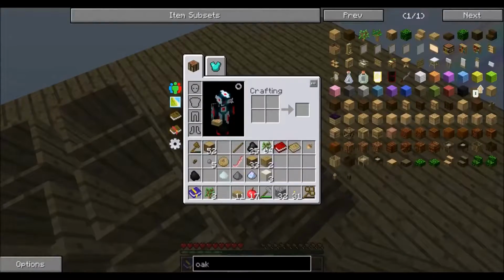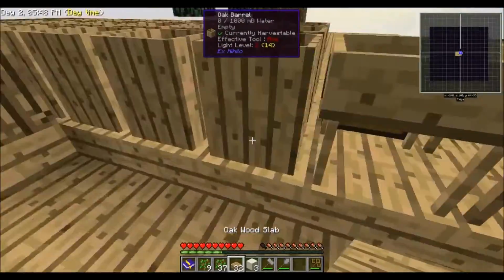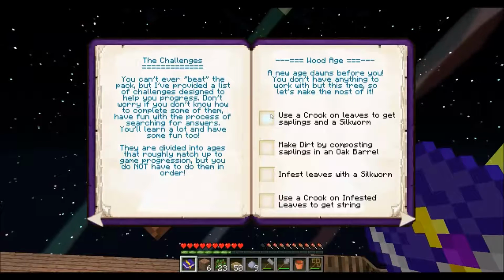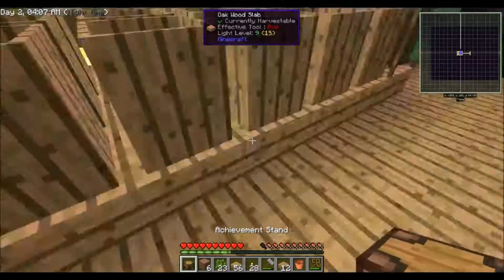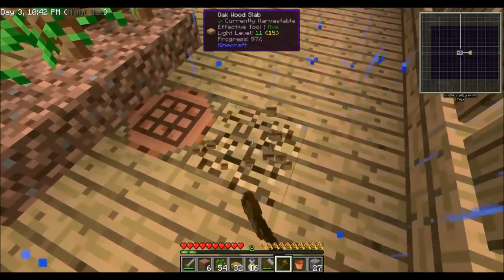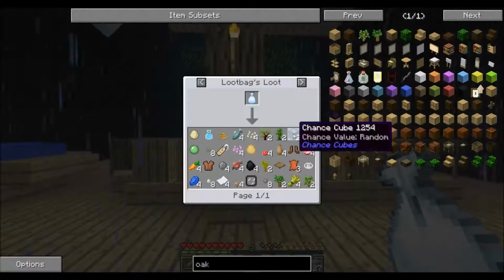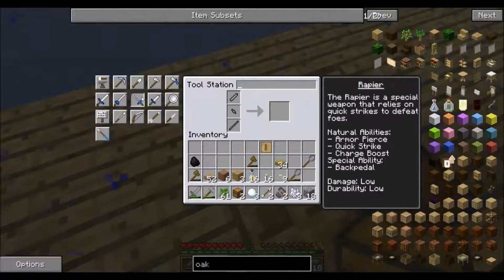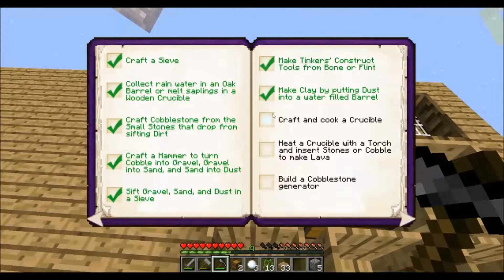Sky Factory 2.5 Lets Play: Lava Generating! (Ep2)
Sky Factory is one of my favorite games of all time. It was my first modded Minecraft experience and instantly I got hooked. I started playing after watching one of Ssundee's videos. It was very interesting to me as at the time I was playing mostly kit pvp on servers. Since kit pvp can get very boring if your aren't that good I tried out my the modpack. I somehow got my sister to join me and together we started building from nothing. I have to say that at least 10 hours were wasted as I didn't know what the heck I was doing. I would make dirt into gravel and sieve it. Make some iron shears (to get leaves) and repeat the process. I gained almost no ground doing it until I watched more videos. I found that after watching a couple videos I could make lava and a cobble generator. And that's when I really got into Sky Factory.

I want my Sky Factory videos to be entertaining to watch. I would also love if you can learn something new along the way. Because learning is half the battle with most modded Minecraft. Once you know what you need to do next you can start to get somewhere.

I work hard learning new tips and tricks as well as making and editing the videos. Whenever I see a new subscriber or some likes on my videos it gives me more motivation to work harder and make better content.  Because when you and your best friend know how to play Sky Factory then you can start to have some fun!

I will try my best to respond to each and every one. Because the more feedback I can get on my videos the better they can be. If you really want to help me make better videos explain what you are talking about. The more detailed you are the better I can understand the problem and the faster I can fix it!

**Leave your suggestions in the comments below. I will try my best to respond to each and every one.**